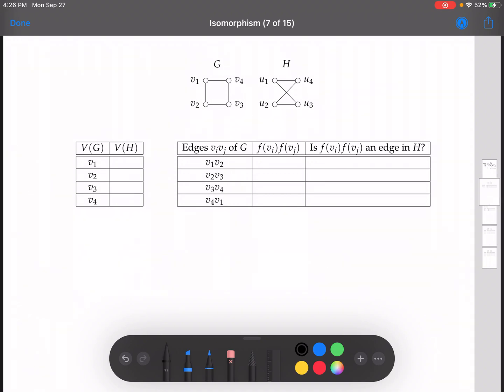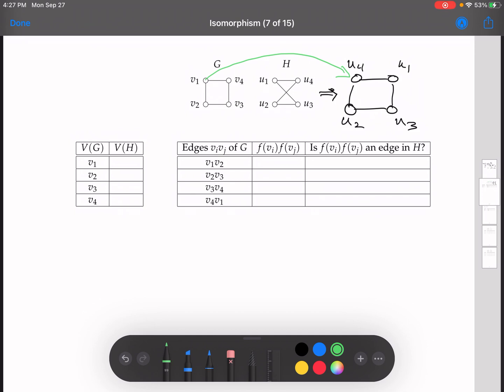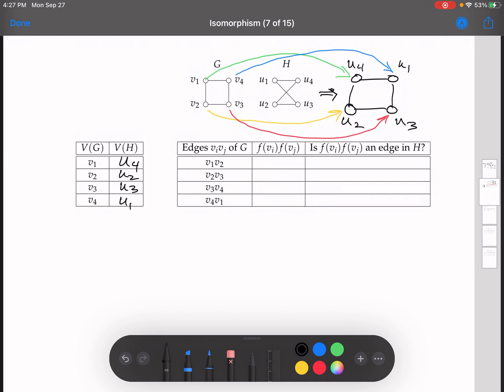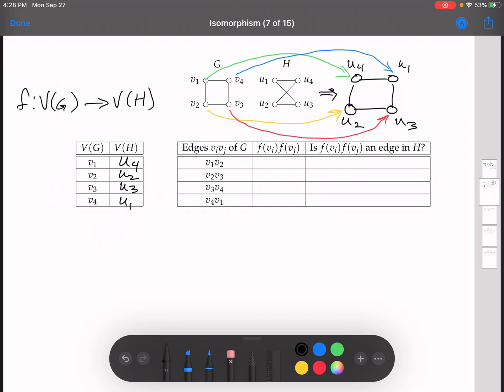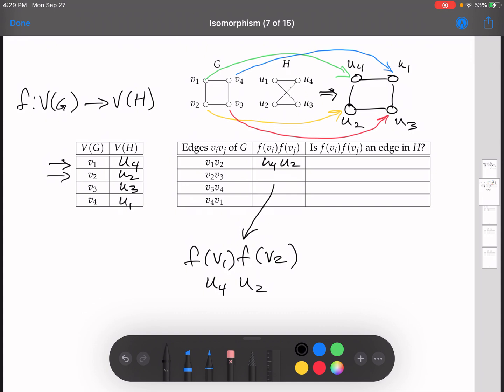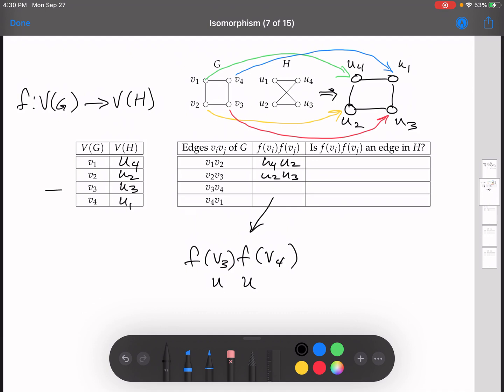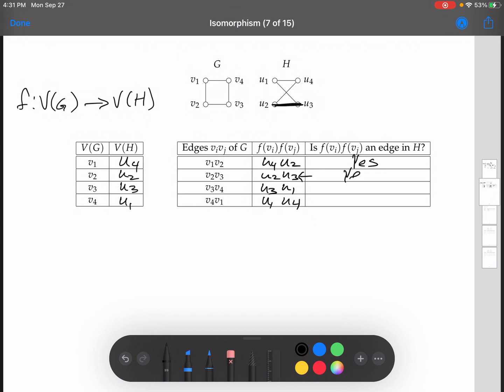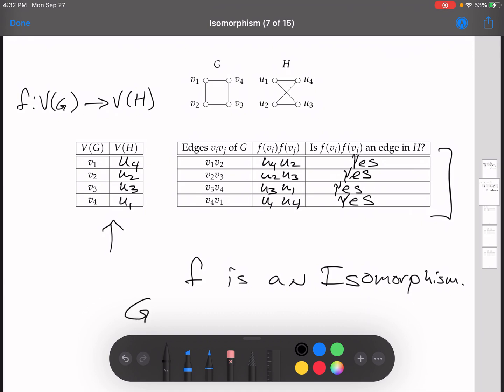Isomorphism Example 2